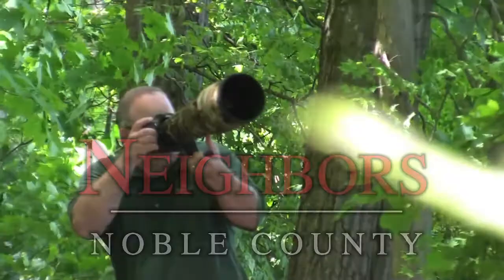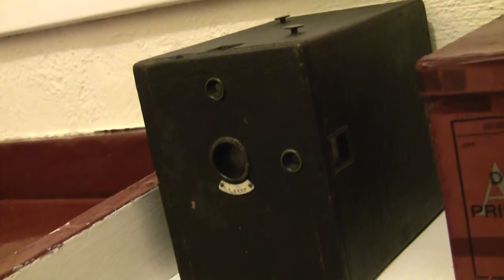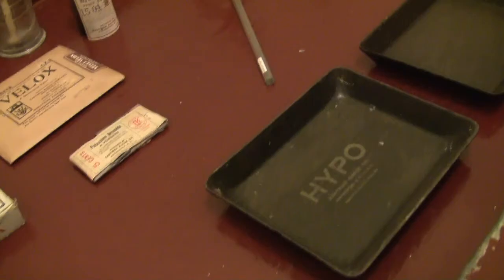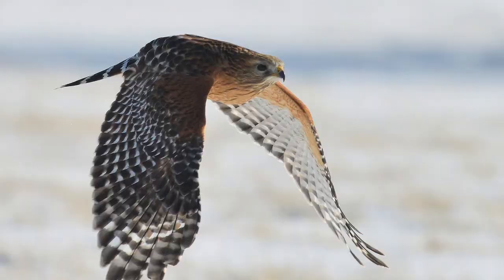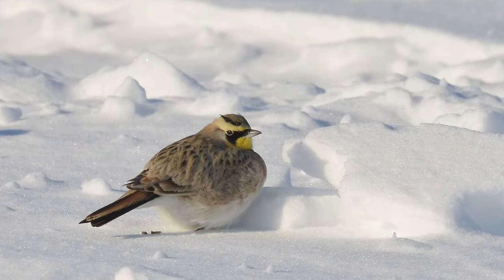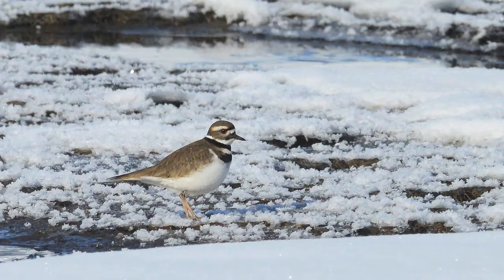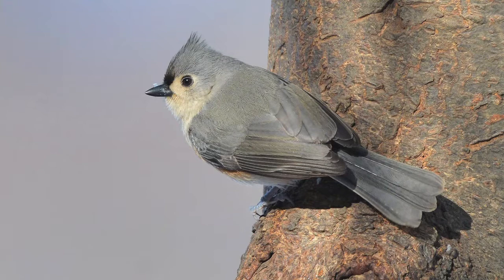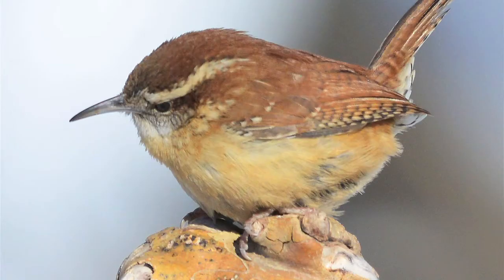Neighbors: Dave Fox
Burned out with commercial work, Dave Fox gave up photography for 16 years. But when he started working at Gene Stratton-Porter State Historic Site, the author's 100-year-old photos inspired him to take up his camera again.

Read more in Monday's KPC newspapers and at kpcnews.com.